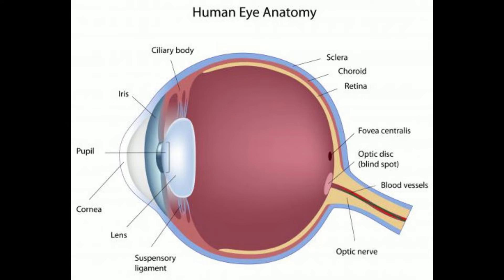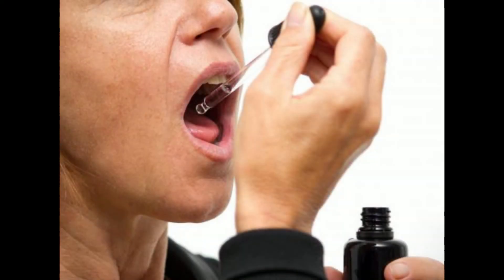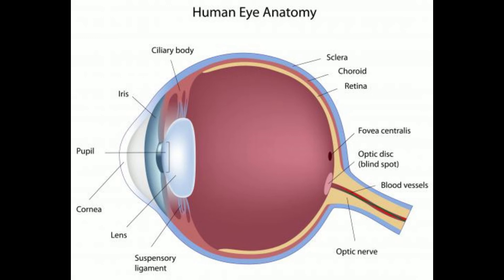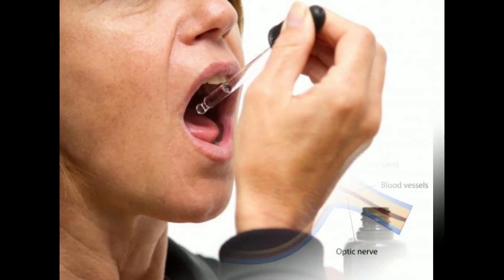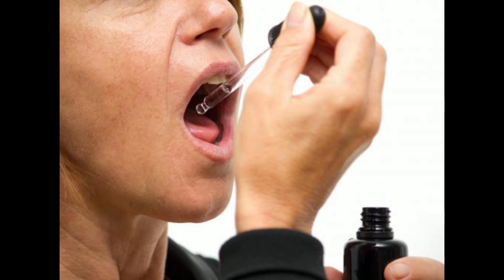What Causes Pinpoint Pupils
pinpoint pupils,
small pupils meaning,
pinpoint pupil size,
how to identify dilated pupils,
constricted pupils vs dilated,
pinpoint pupils reactive to light,
normal pupil vs dilated pupils,
pinpoint blind eyes,
pinpoint eyes stooges,
pinpoint pupils unconscious,
small pupils subliminal